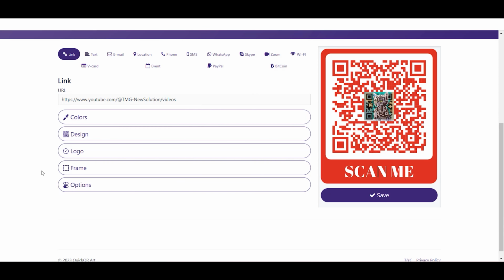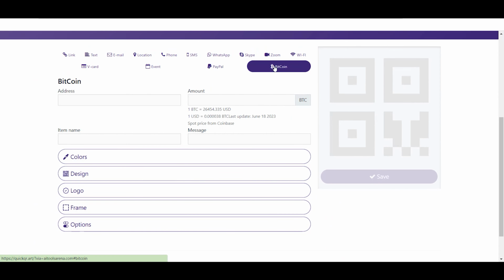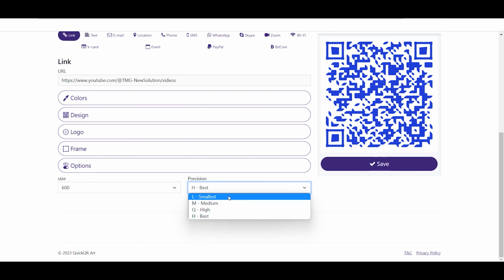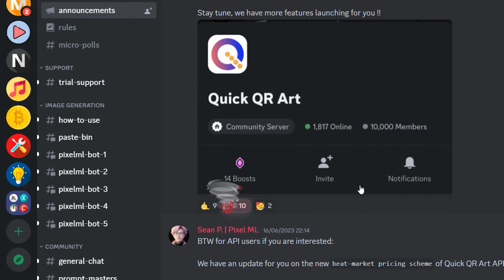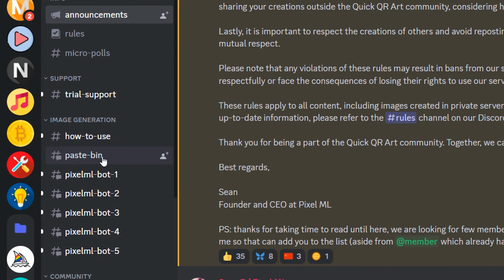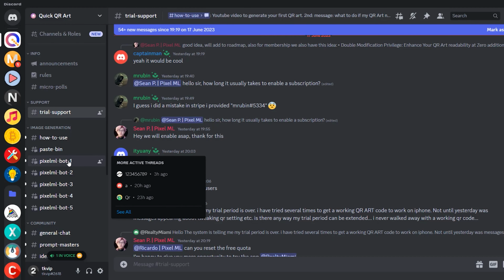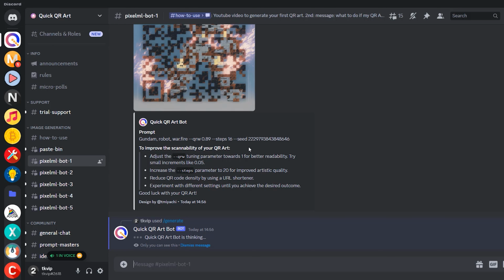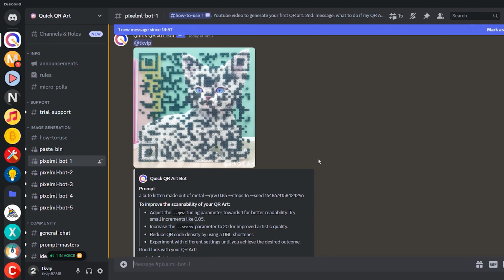Generate AI-generated QR code images with just one click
Do you want to create AI-generated QR code images for your business? With QR Code Maker, it's easy to get started! Just click the button and you're ready to go!

With QR Code Maker, you can generate AI-generated QR code images for your business in minutes. This is a great way to increase your marketing efforts and reach new customers. You can use these code images to promote your business online and in your physical signage. Whether you're a small business or a large corporation, QR Code Maker is a great way to increase your visibility and reach your target market!